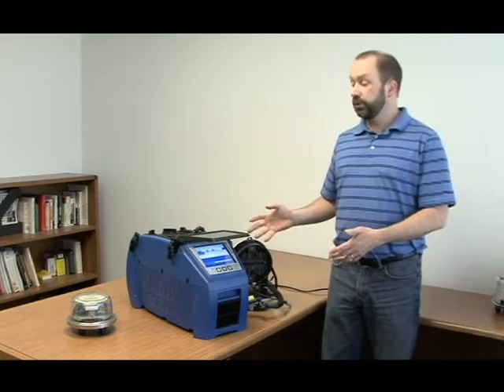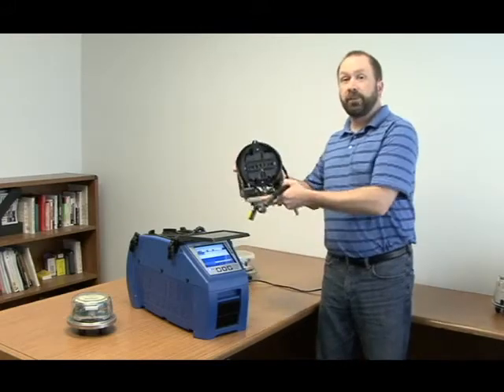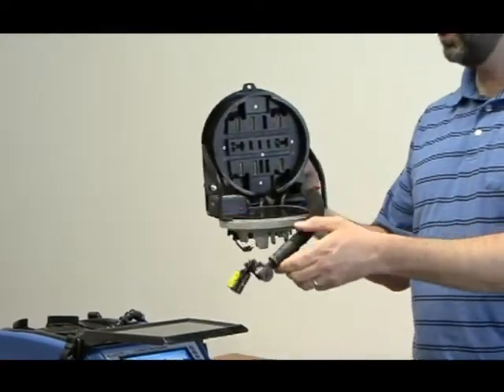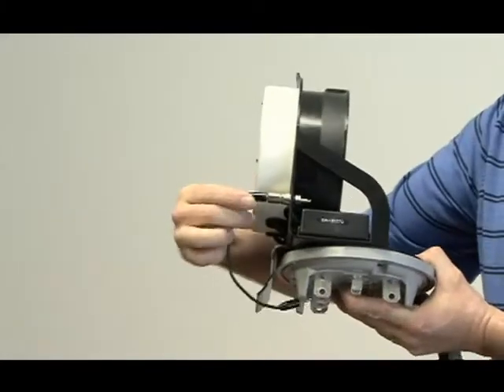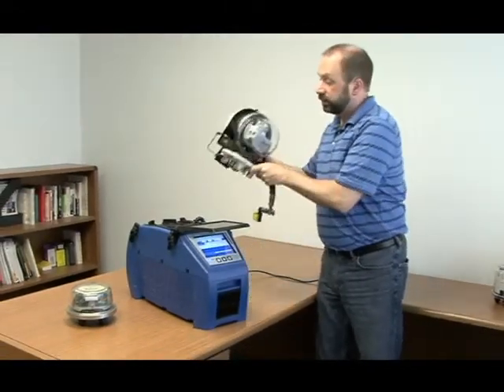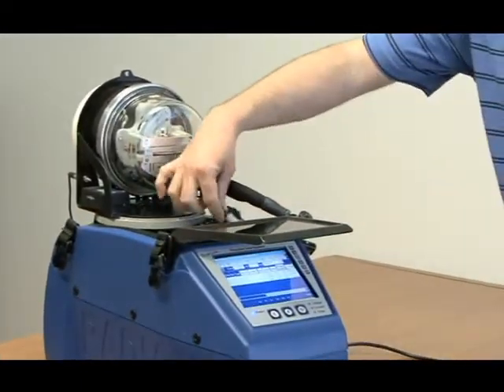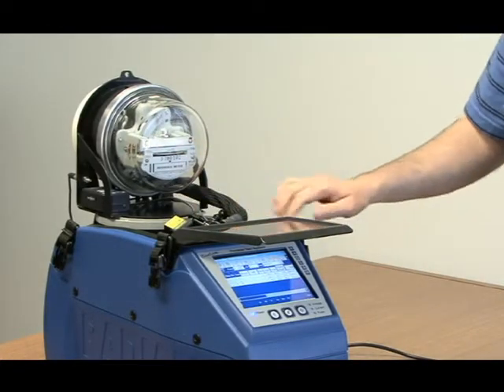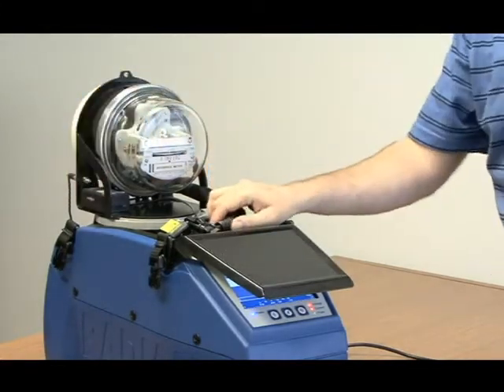Using a Radian RB-MECH with the Bantam Plus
Demonstration on how to use a Radian Research RB-MECH Mechanical Meter Socket Adapter with the Radian Research Bantam Plus Portable 50 Amp Three-phase Meter and CT Site Test Solution.